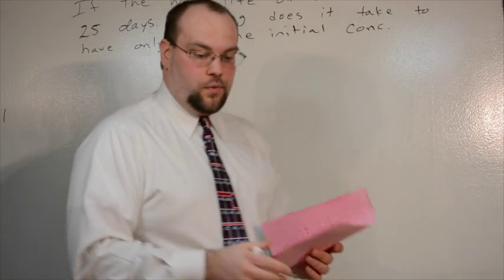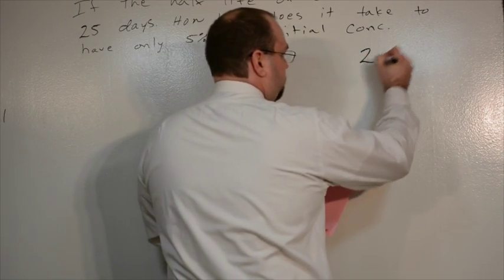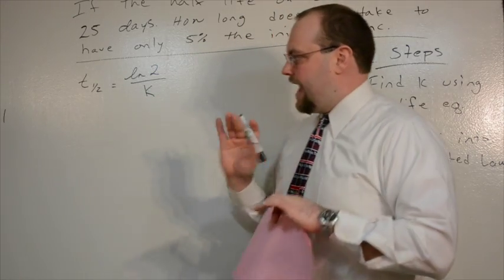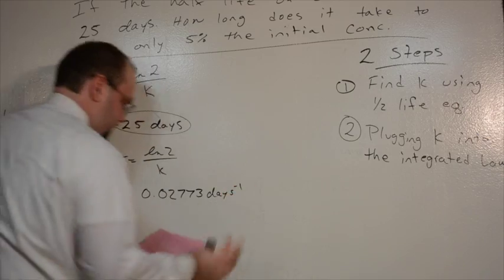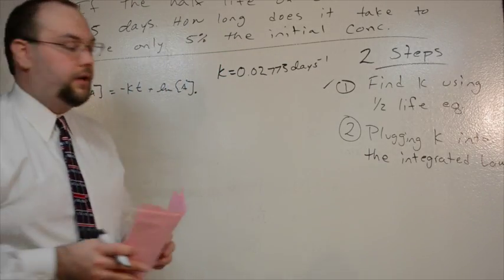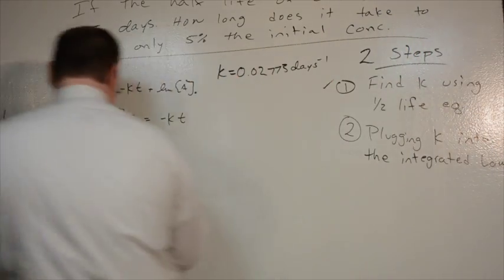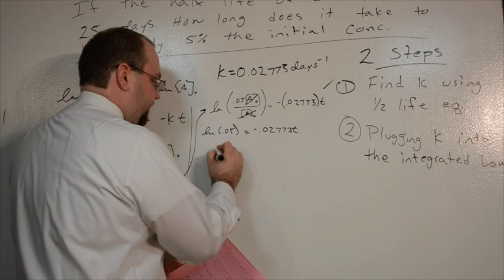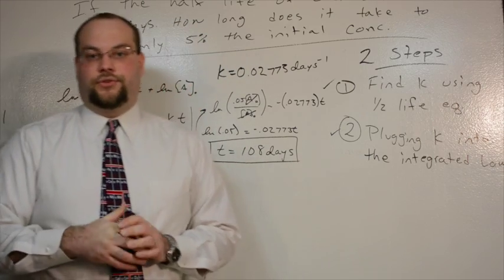Half Life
This video describes how to solve a half life of a first order rate reaction problem.  Aligns with AP Chemistry Big Idea 4.A